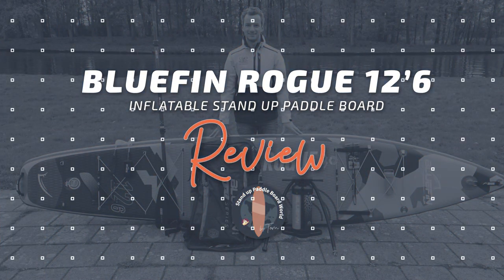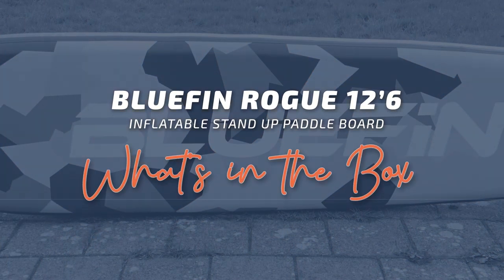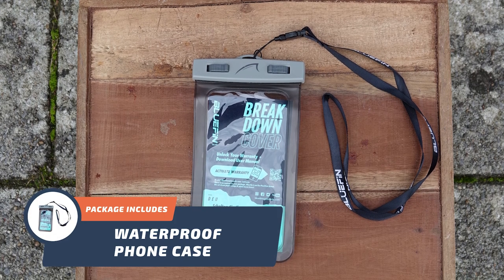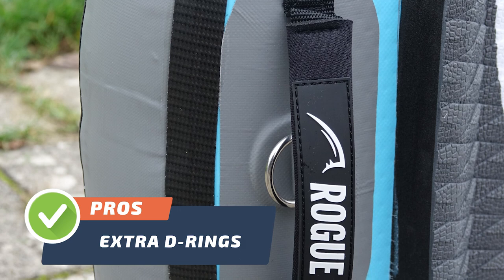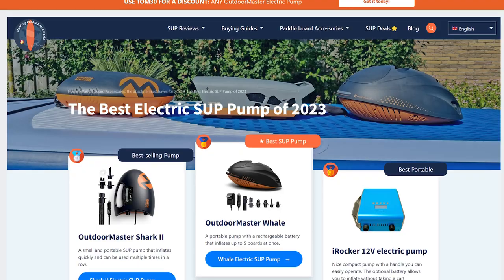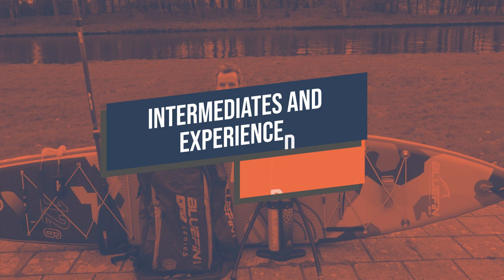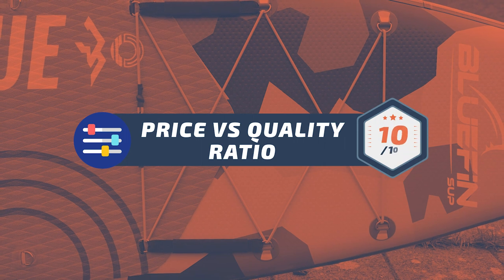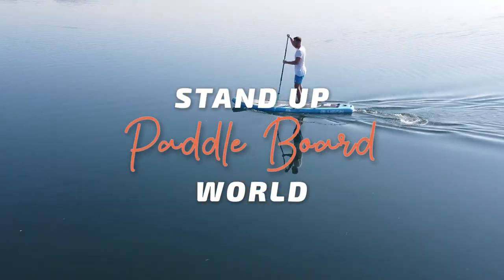Bluefin Rogue 12’6 Review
Hey there, fellow water enthusiasts! Are you pondering a new paddle board purchase? Allow me to share my exhilarating escapades with the magnificent Bluefin Rogue paddle board.

First and foremost, this sturdy and stable board is tailor-made for long-distance voyages. Its effortless maneuverability will have you gliding through turbulent waters with the grace of a ballet dancer.

Setting up the Rogue is as easy as pie, thanks to the triple-action pump. Inflate your aquatic chariot in a jiffy, and you'll be ready to embark on your next watery adventure. Plus, the pump's compact design ensures hassle-free storage and transportation.

The accompanying accessories will have you jumping for joy! The cozy coiled ankle leash never interferes with your paddling prowess, and the adjustable paddle offers unwavering sturdiness and a comfortable grip.

In a nutshell, the Bluefin Rogue paddle board is an ideal choice for anyone seeking a dependable and versatile board. Whether you're exploring tranquil rivers and lakes or tackling tempestuous waves at the beach, this board has got you covered. Take my word for it – Bluefin SUPs will leave you thoroughly impressed!

Buying through those links will let me earn a little commission that could really go a long way!
I really hope you can help me provide more free reviews like this! ❤️ 🌊